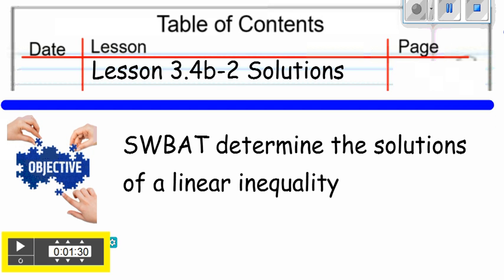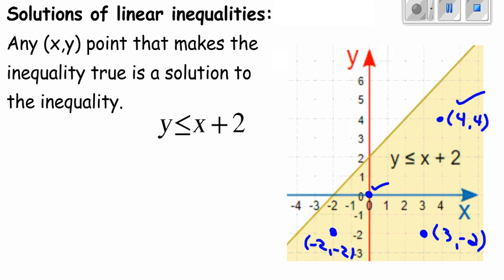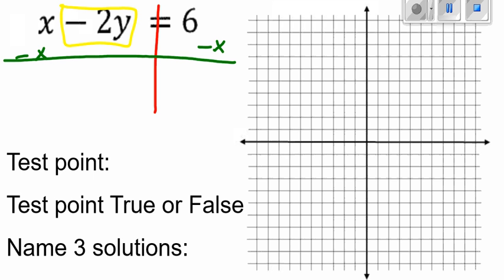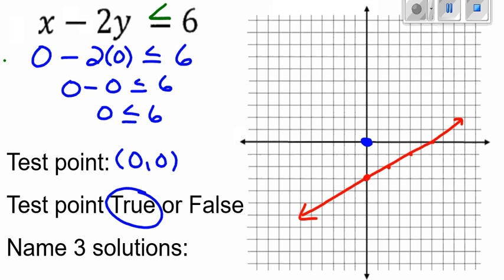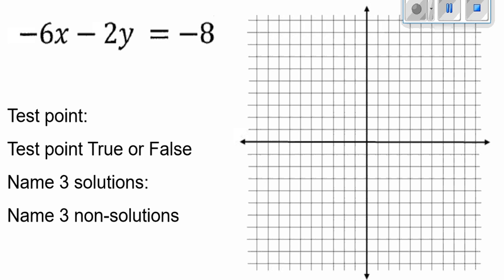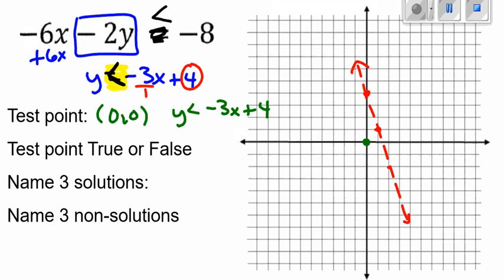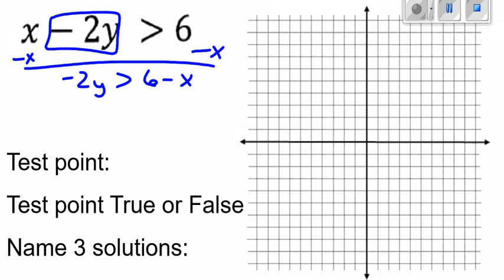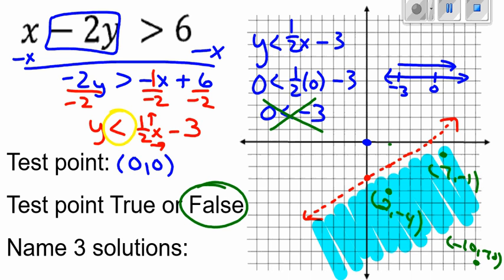3 4b 2